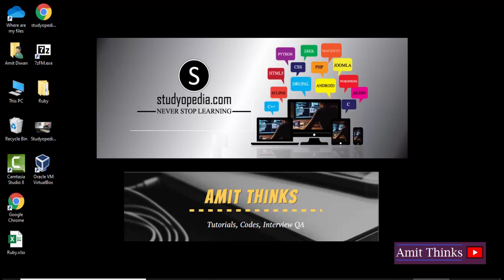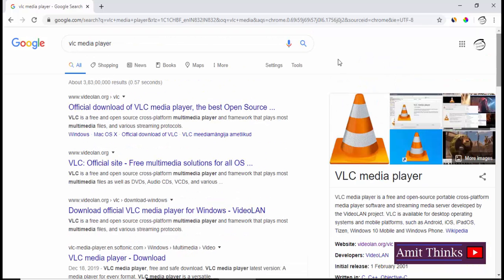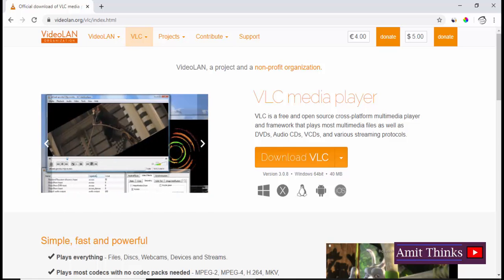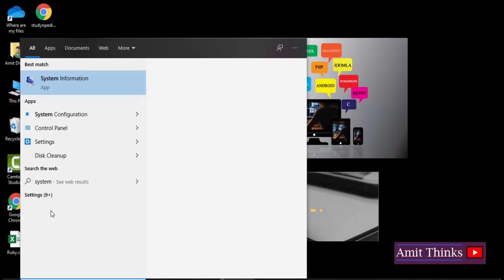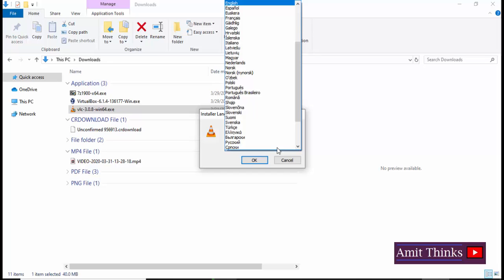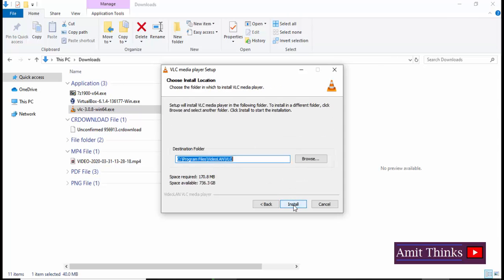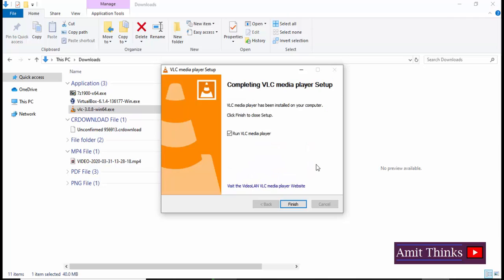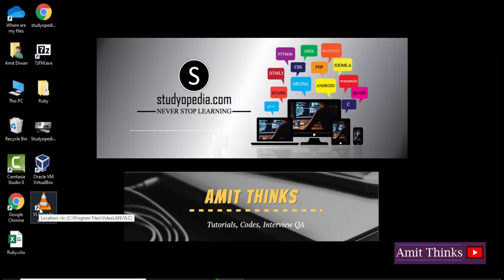Install VLC Media Player on Windows 10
Learn how to install VLC Media Player on Windows 10. Media Player is used to watch video or play songs. VLC is an open source media player quite popular around the globe.